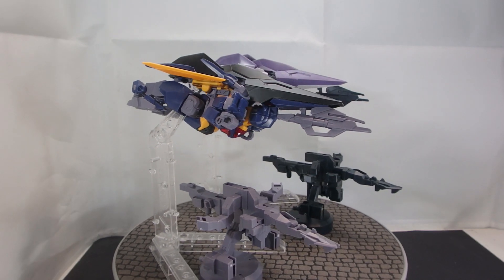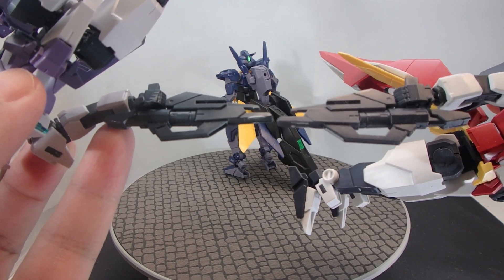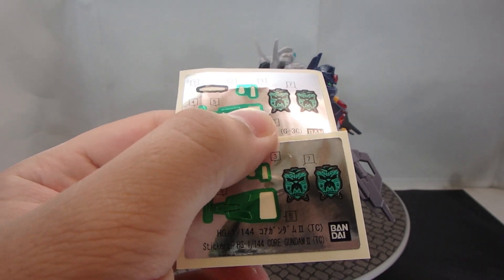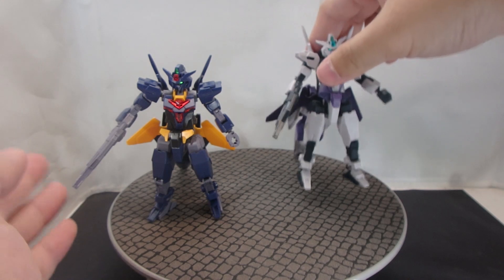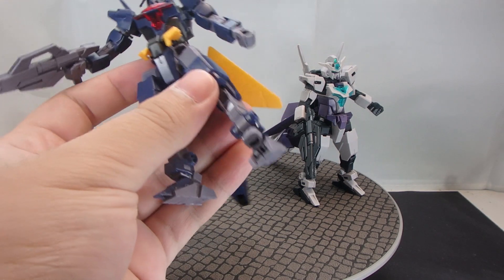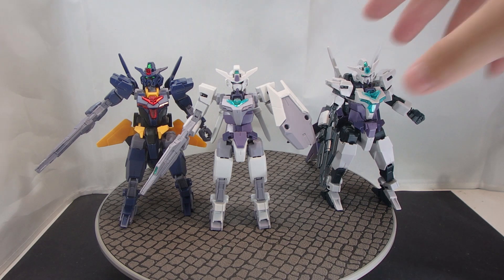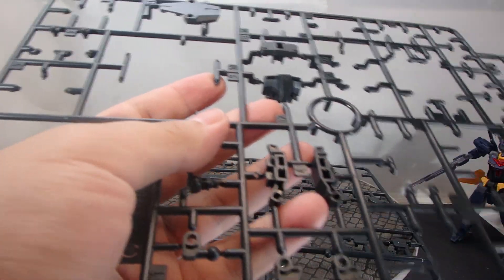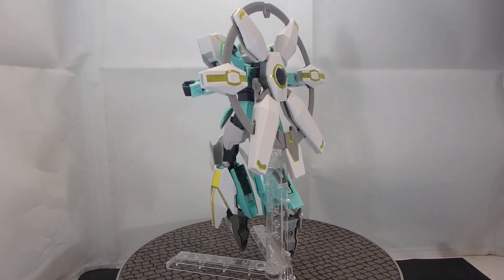HG Core Gundam II [Titans & G-3 Colors] Review | Gundam Build Divers: Battlogue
Details (0:00)
Handling (2:24)
Comparisons (4:40)
Leftovers (5:12)
Verdict (6:14)